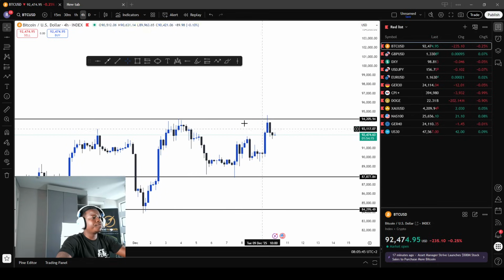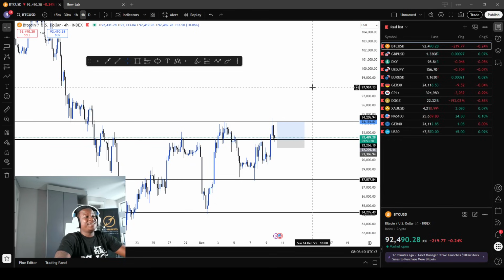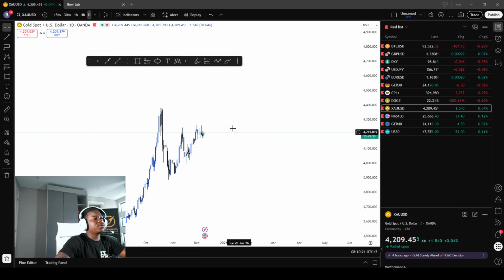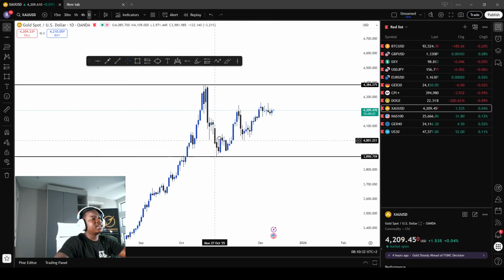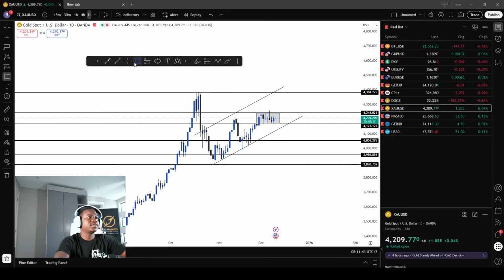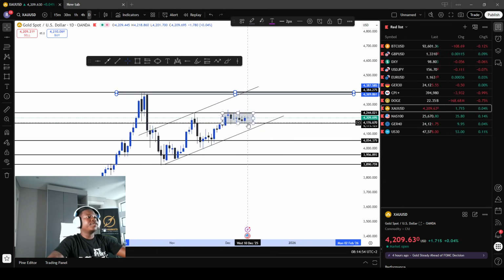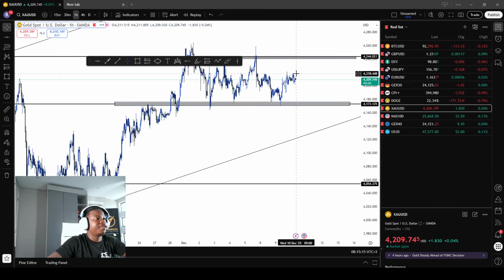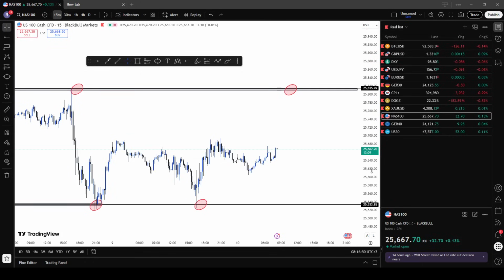WHAT TO EXPECT FROM US30,NASDAQ,BTCUSD AND DOGECOIN